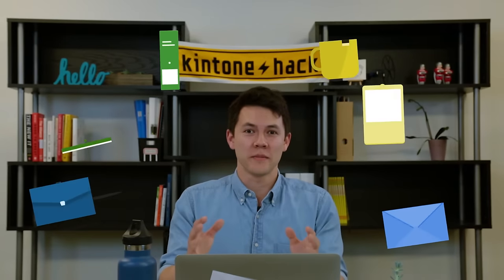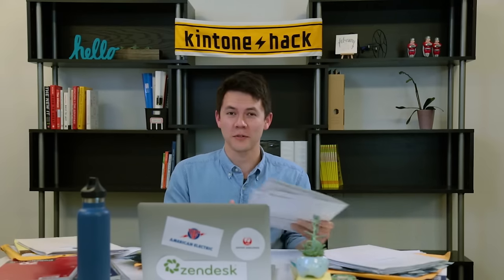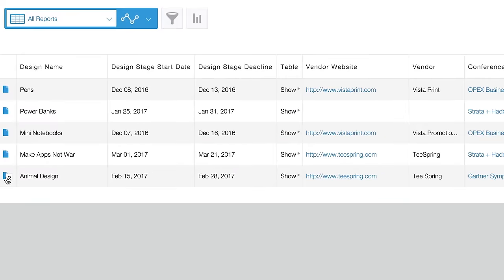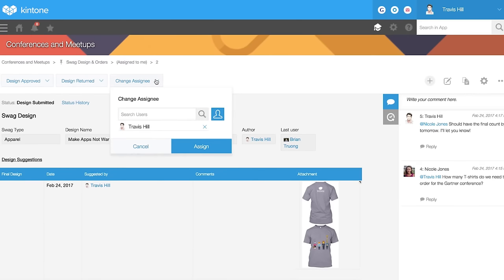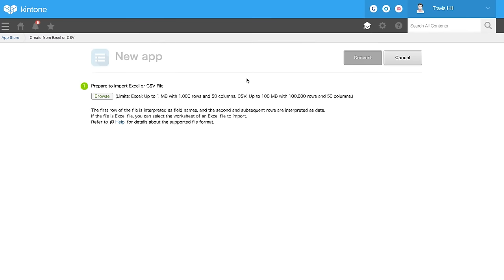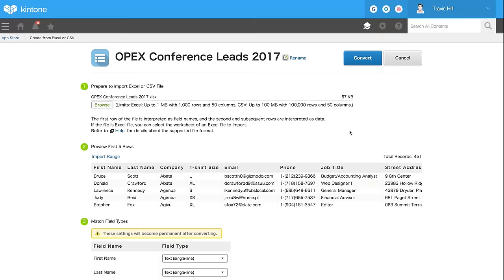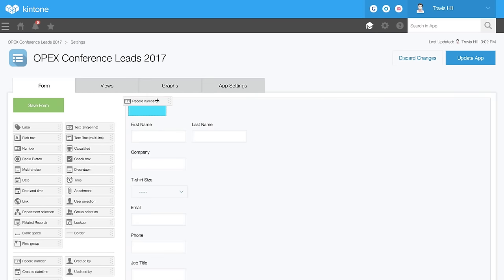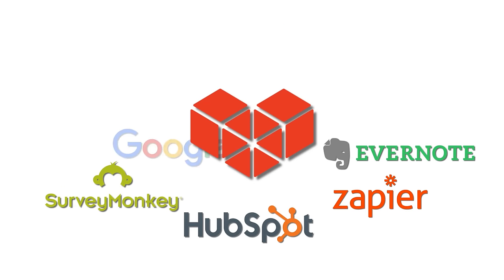1. Welcome to Kintone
Take spreadsheets from yawn to yay, automate the annoying stuff, and build a boatload of apps. Kintone is your digital workplace and database for getting more done with your team.